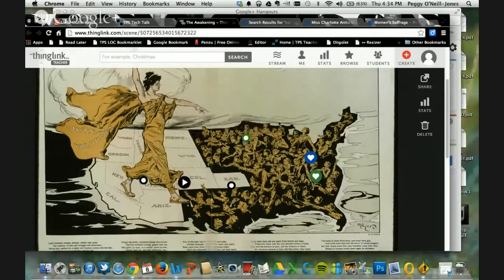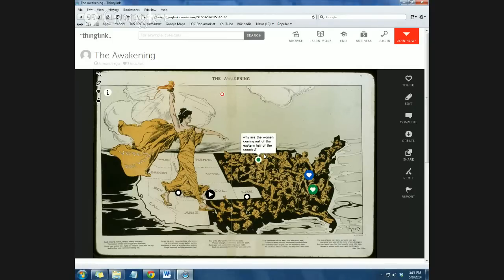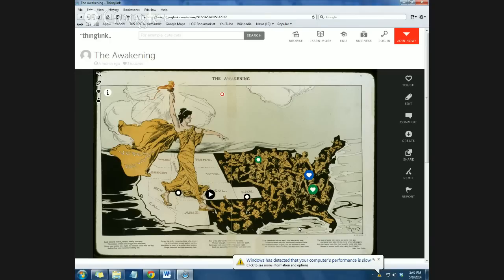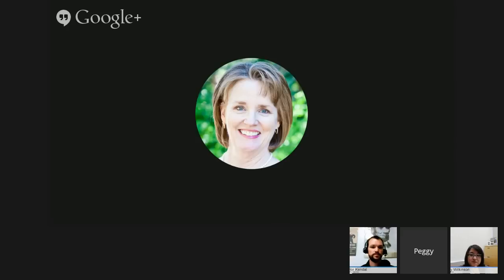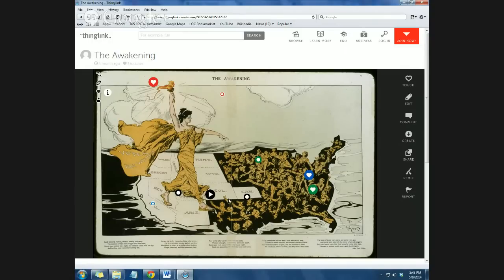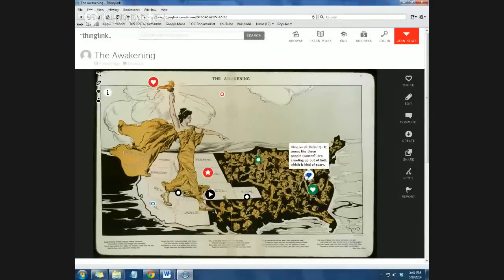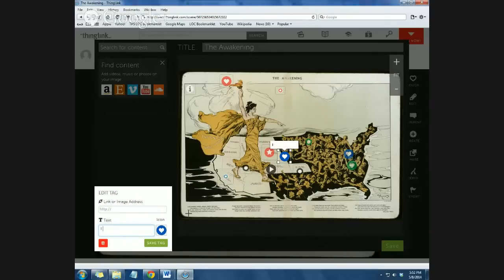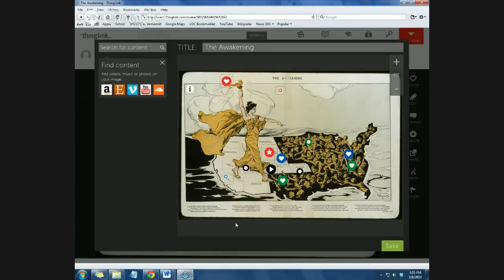Make Thinking Visible with Digital Annotations and Images from LOC.gov - Part 1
Join us for live discussions as we explore the use of ThingLink as an annotation tool to enrich the analysis of a primary source in a K-12 classroom.   We will dive into the topic of woman suffrage using a popular image from the Library of Congress.  No prior technology experience is necessary!  We encourage you to play with the tool and share ideas and thoughts regarding its use with primary sources.